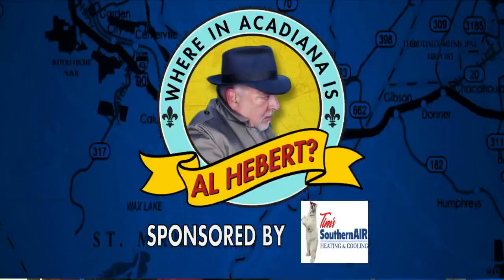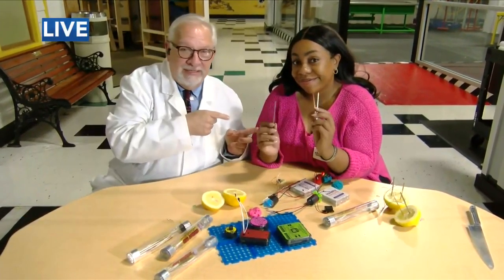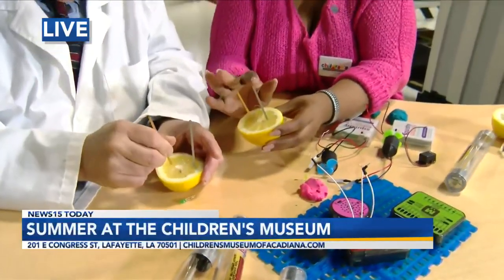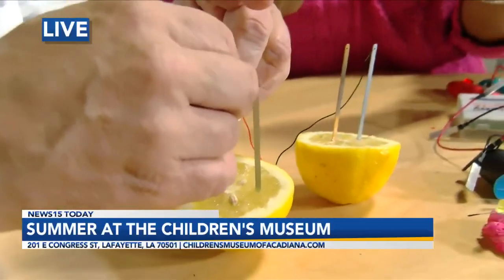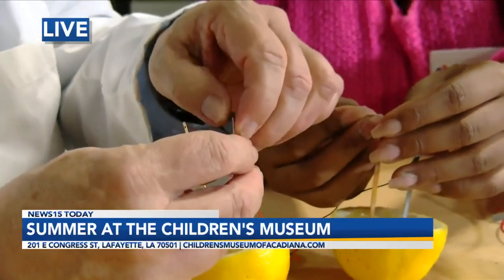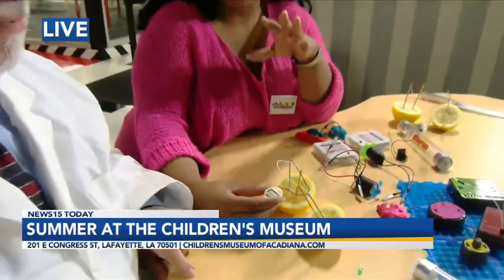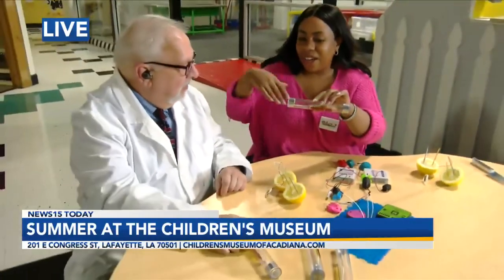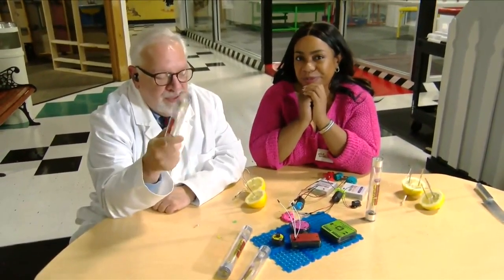We are at the Children's Museum of Acadiana with Lore Linton talking about summer fun for kids.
We're making a lemon clock.